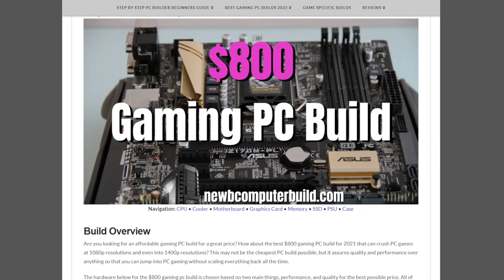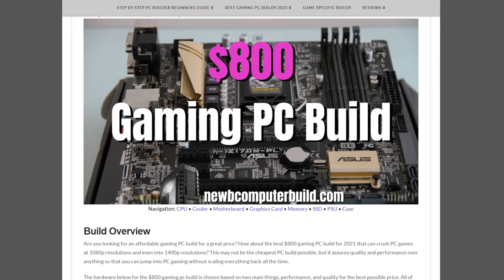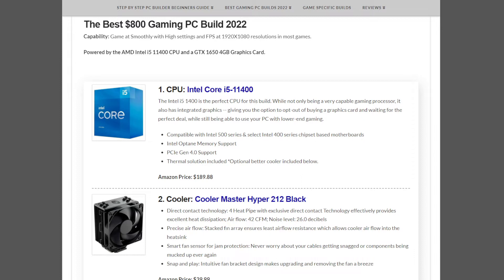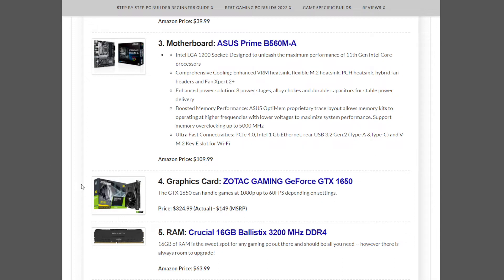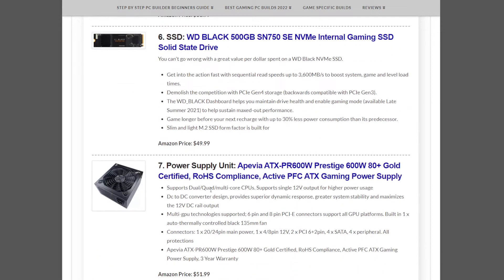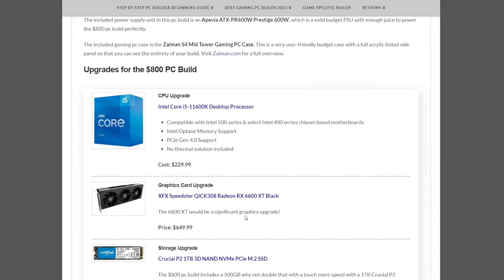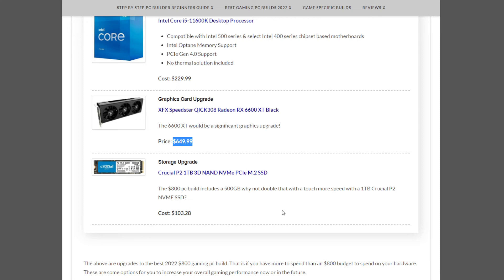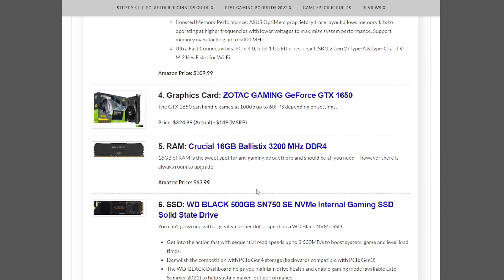The Best $800 to $900 Gaming PC Build for January 2022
See the full PC builds for this month and upgrades

For the gaming PC builds of the month, you will find builds anywhere in-between and under $500, $800, $1000, and $1500. This should accommodate most PC gamers out there that play in a multitude of gaming settings, maxing games anywhere from 1080p, 1440p and playing really well into 4K.